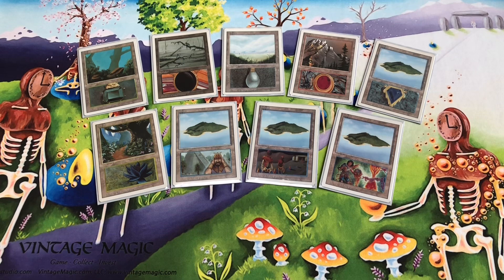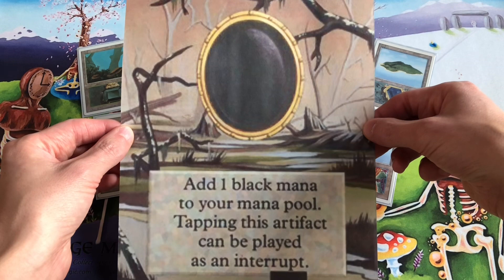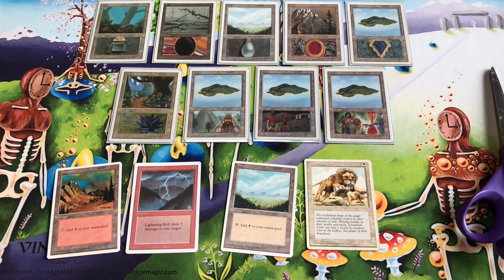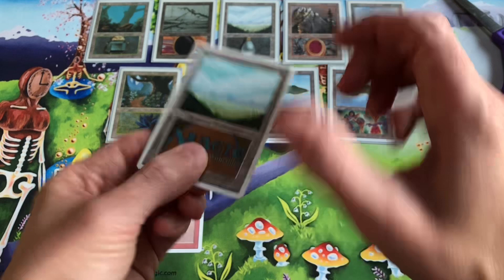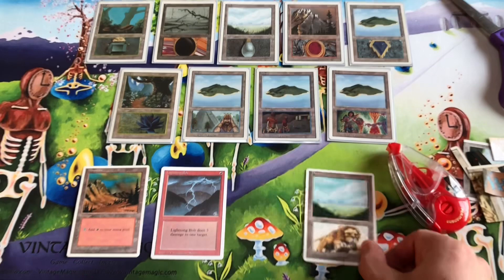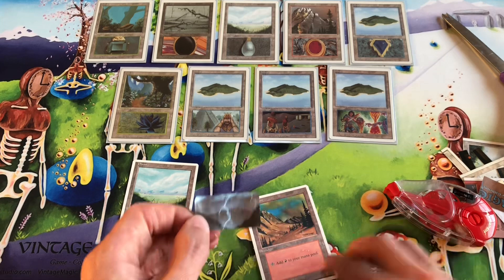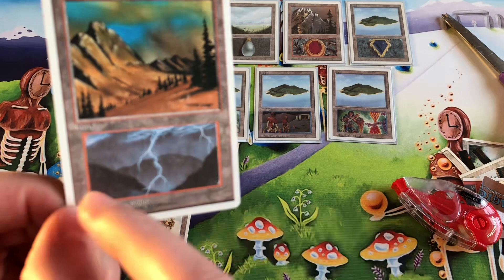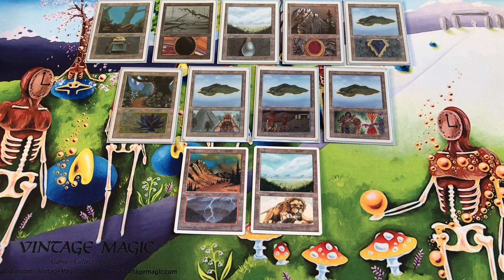How to Make Your Own Eric Klug Style Magic Card Alters